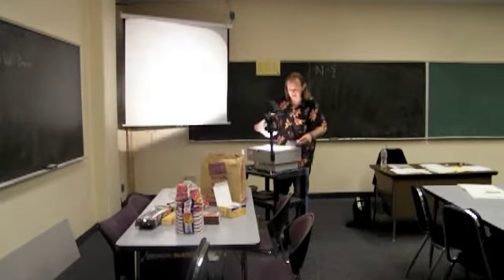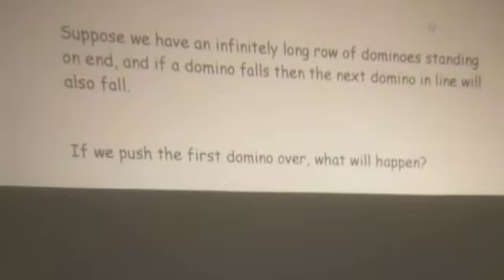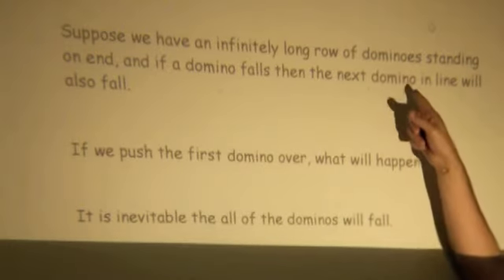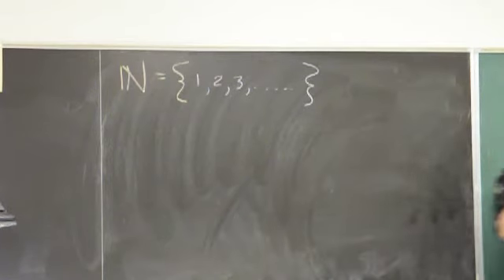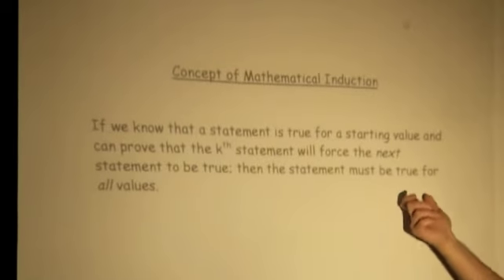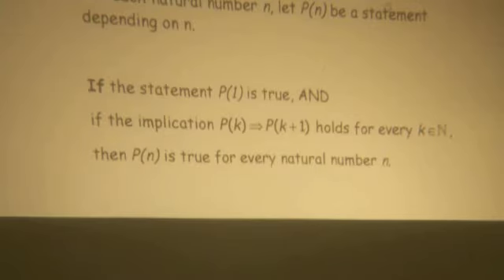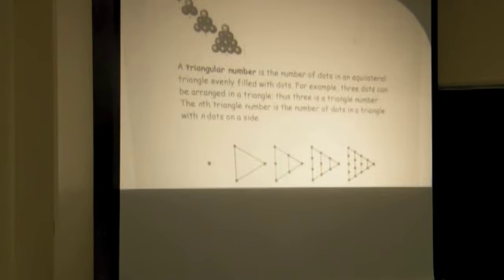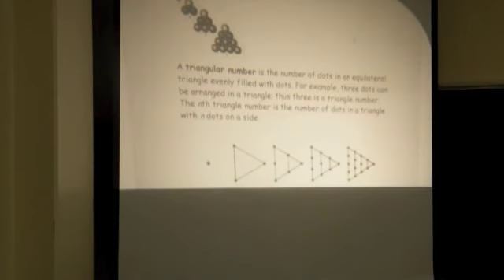Induction May 2010 Part 1 of 7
Part 1 of a presentation on mathematical induction.